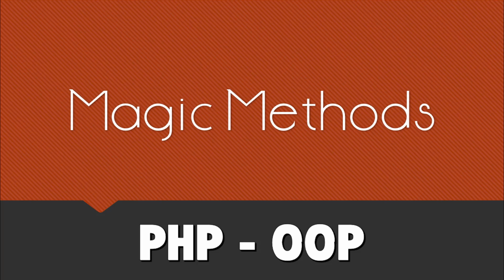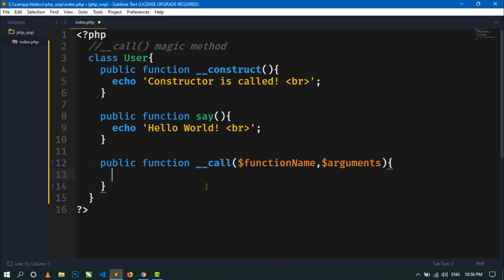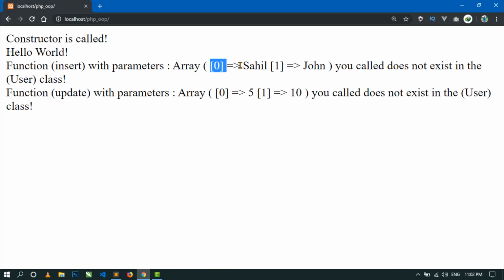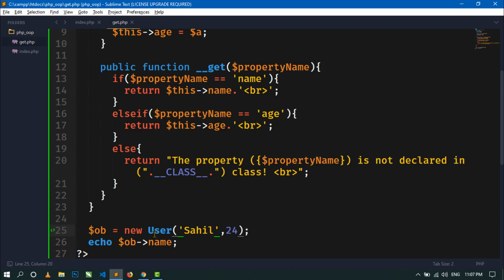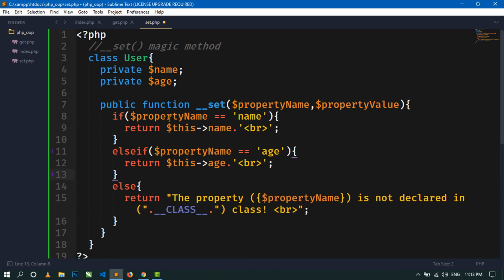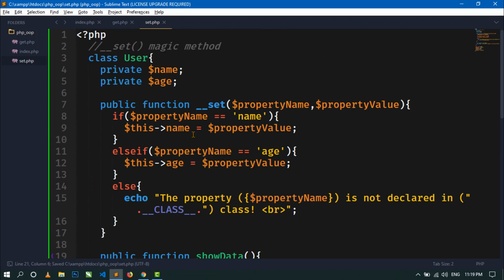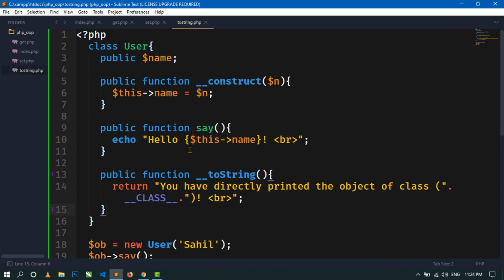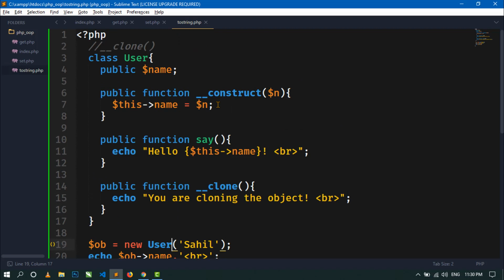#10 PHP - OOP (Object Oriented Programming) Concepts | Magic Methods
Hello friends!  I've started this new web development series in which I'm showing about PHP - OOP (Object Oriented Programming) Approach. And this is the 10th video of this series in which I'm showing you about Magic Methods in PHP OOP.

PHP functions that start with a double underscore – a “__” – are called magic functions (and/or methods) in PHP. They are functions that are always defined inside classes, and are not stand-alone (outside of classes) functions. The magic functions available in PHP are: __construct(), __destruct(), __call(), __callStatic(), __get(), __set(), __isset(), __unset(), __sleep(), __wakeup(), __toString(), __invoke(), __set_state(), __clone(), and __autoload().

The definition of a magic function is provided by the programmer – meaning you, as the programmer, will actually write the definition. This is important to remember – PHP does not provide the definitions of the magic functions – the programmer must actually write the code that defines what the magic function will do. But, magic functions will never directly be called by the programmer – actually, PHP will call the function ‘behind the scenes’. This is why they are called ‘magic’ functions – because they are never directly called, and they allow the programmer to do some pretty powerful things.